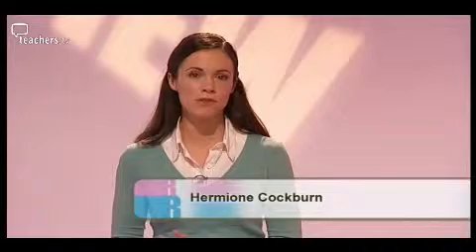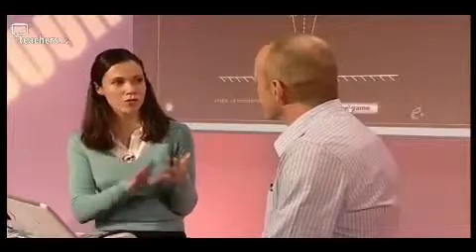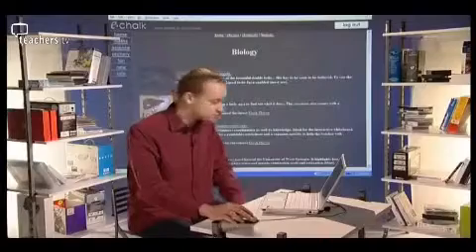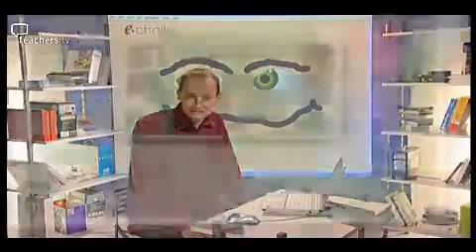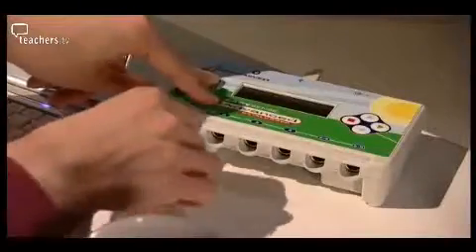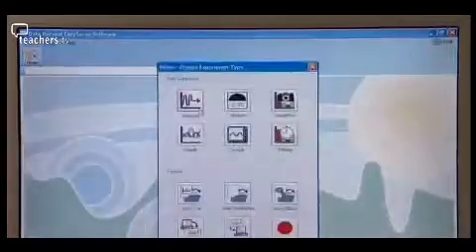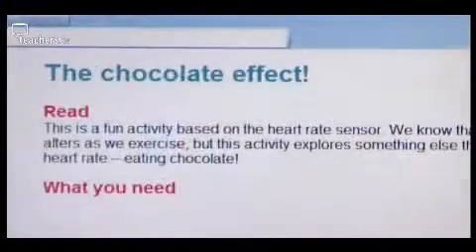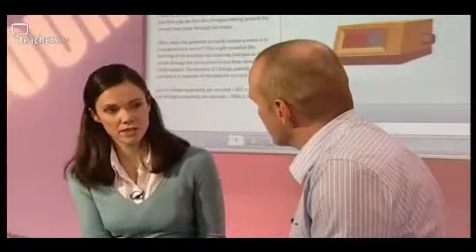Teachers TV: ICT Special: Secondary Science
In this episode, we highlight three resources for secondary science.
Steve Pendleton, Secondary National Strategy Advisor, recommends:

eChalk - a subscription website of interactive whiteboard activities
EasySense Q Advance - a USB enabled data logger
Supporting Physics Teaching (11-14) - a set of CD ROMs, used as a basis for teacher training

Pendleton joins presenter Hermione Cockburn in our London studio to discuss the resources with Mel Kirk, a lead practitioner, and Colin Hynson, freelance education consultant. Licensed to CPD College Ltd.